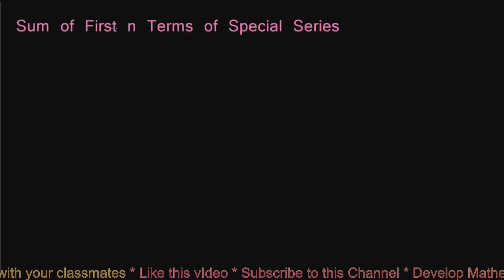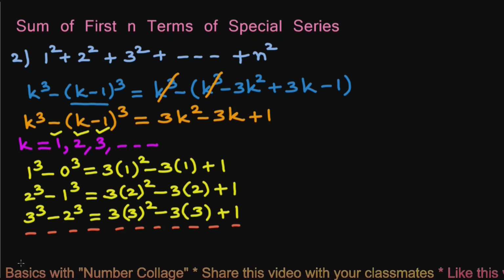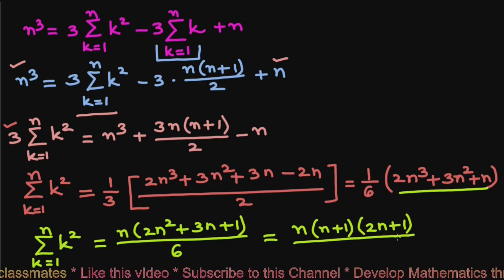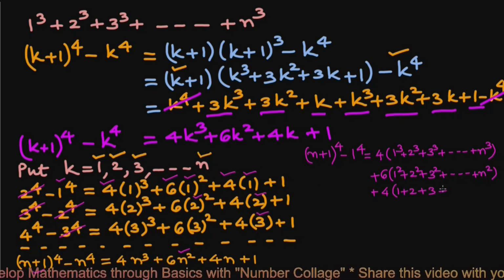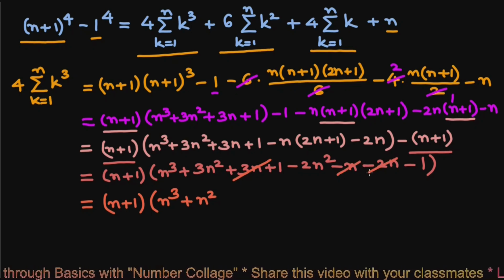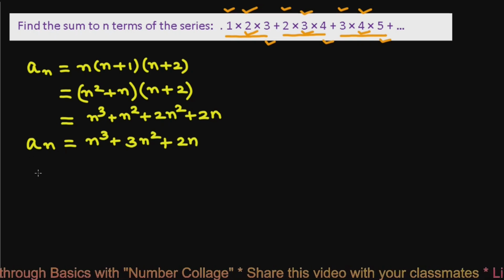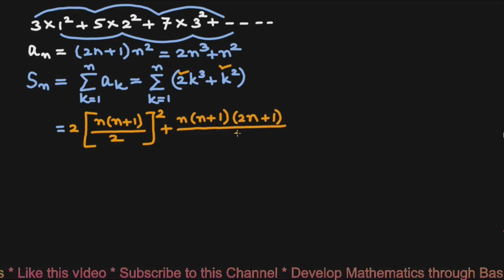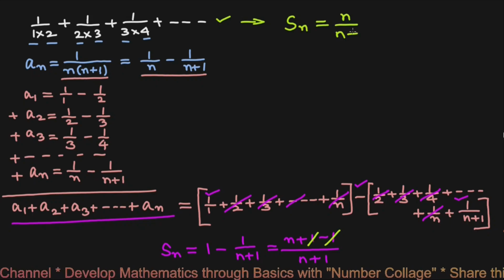Sum to n Terms of Special Series I 11th Mathematics I Sequence and Series I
This video explains what is Sum to n Terms of Special Series and how to solve problems on it in a simple language.

2. CIRCLE I FORMS OF EQUATION OF A CIRCLEI STANDARD FORM I CENTRE RADIUS FORMI इक्वेशनस् ऑफ सर्कल
4. DIRECTOR CIRCLE I EQUATION OF TANGENT IN PARAMETRIC FORM I CONDITION OF TANGENCY CLASS 11

12th Maths:
1. ANGLE BETWEEN TWO PLANES I COPLANARITY OF TWO VECTORS i DISTANCE OF A POINT FROM A PLANE
3. Three Dimensional Geometry I Direction Cosines I Direction Ratios I Relation Between dcs and drs
6. Distance of a Point from a Line I Distance between Skew Lines I Distance between Parallel Lines